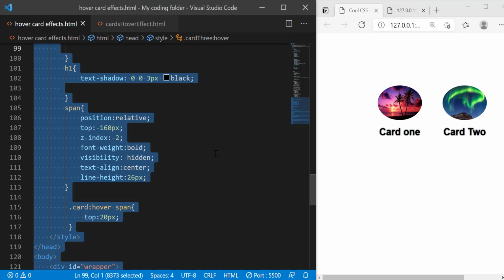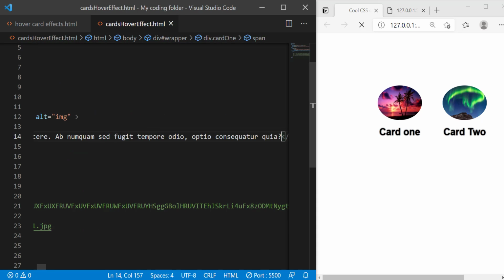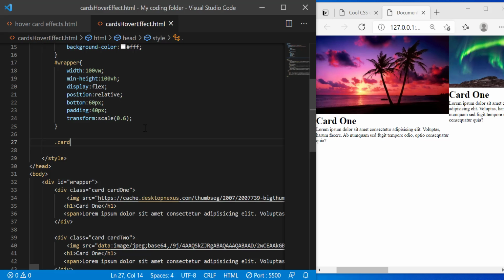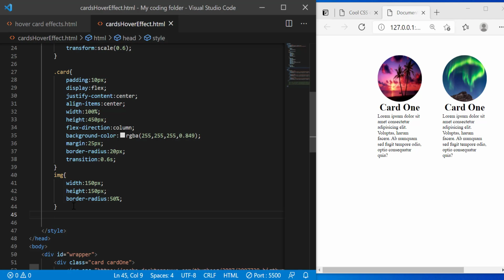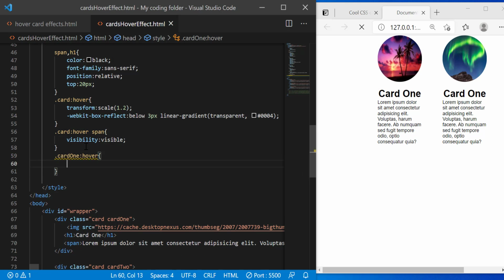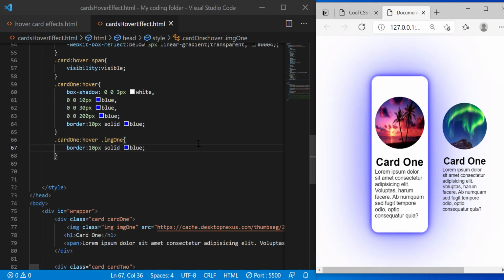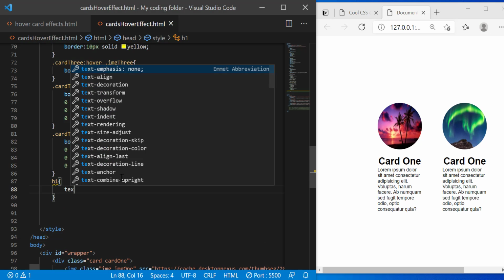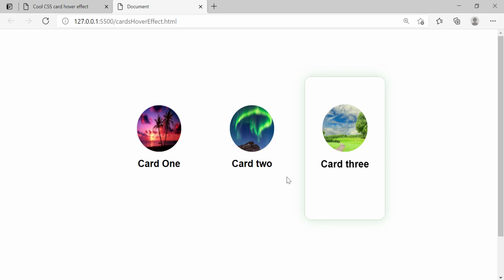Responsive CSS Cards Hover Effect With Reflection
I can't link the link for image 2 because it was too long :( sorry